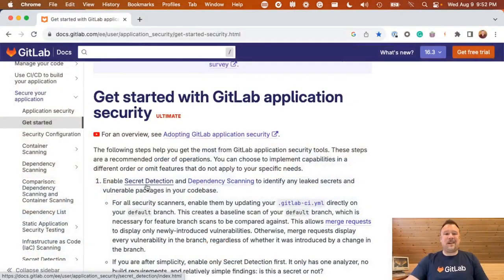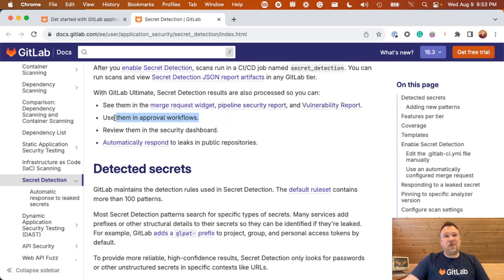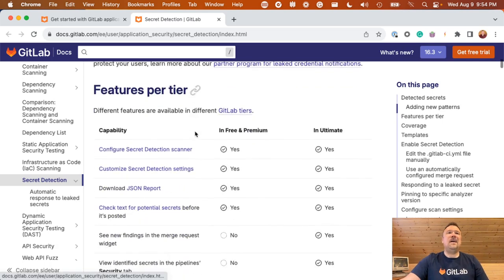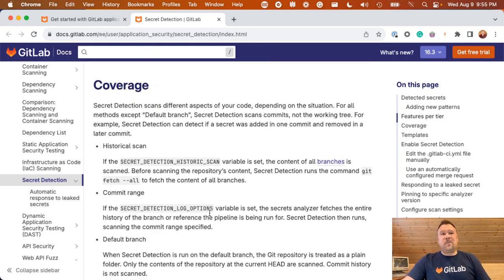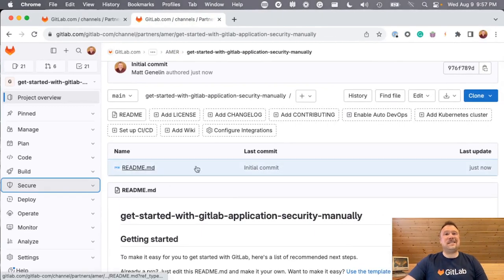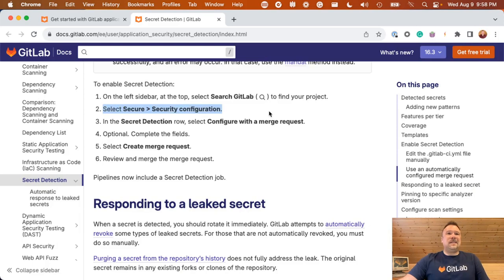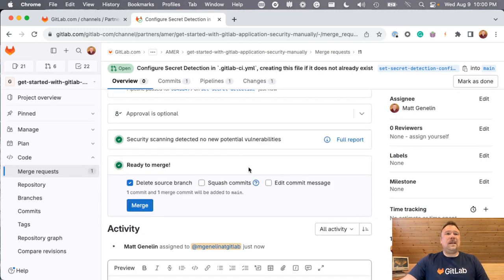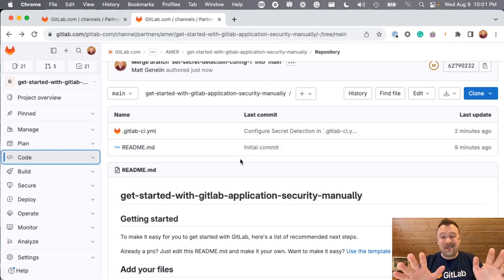How to enable secret detection in GitLab GitLab Application Security Part 1/2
Solutions Architect Matt Genelin reads and gives commentary while doing a how-to demo of enabling secret detection in GitLab.
Part 1 of 2 of Enabling Secret Detection